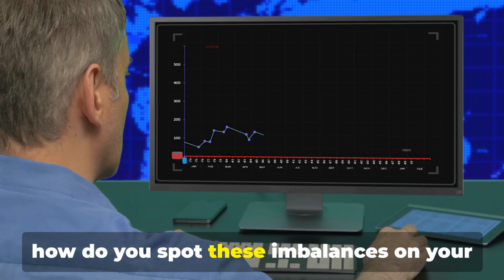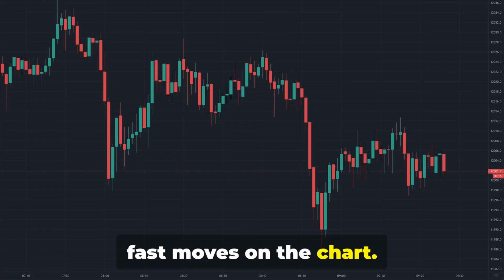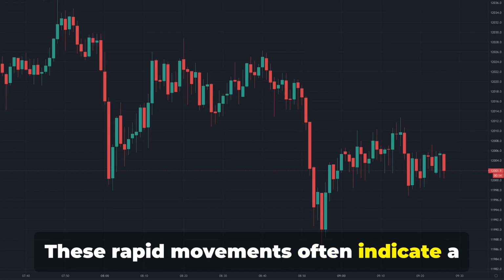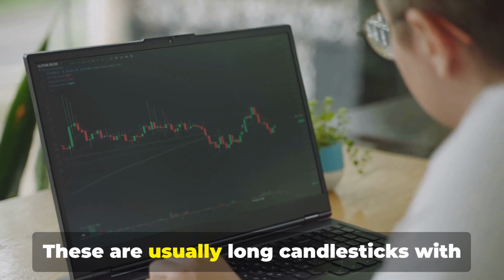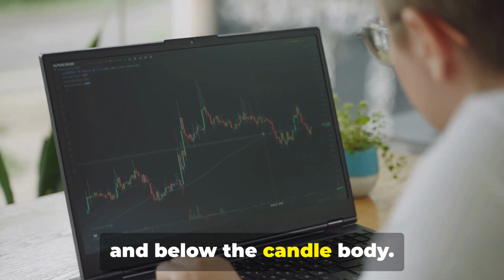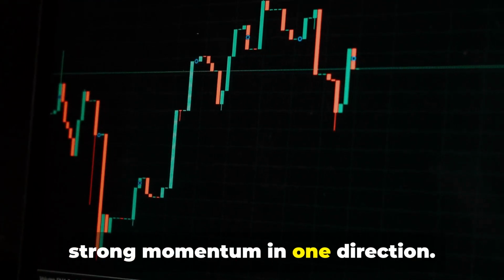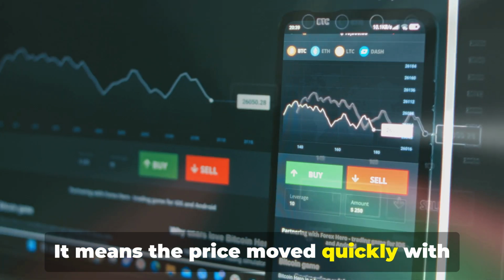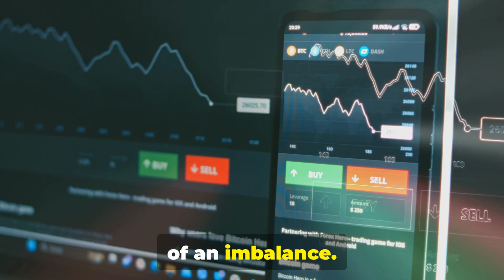Market Imbalances Explained!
Discover the secrets behind market imbalance in our latest video, "Mastering Market Imbalance in Trading: A Quick Guide." Imbalance occurs when there’s a disproportion between buyers and sellers, leading to rapid price movements and creating significant opportunities for traders. We’ll explore key features such as Fair Value Gaps, thin price action, and how institutional activity shapes these imbalances.

Learn how to identify these critical zones on your charts, and understand why they matter for your trading strategy. From spotting rapid price movements to utilizing volume profiles, we’ll give you practical tips to enhance your trading success. Don’t miss out on the essentials of entering and exiting trades based on market imbalances!

OUTLINE:

00:00:00 Understanding Imbalance
00:01:28 Spotting Imbalance on Charts
00:02:51 Why Imbalance Matters
00:03:29 Trading with Imbalance